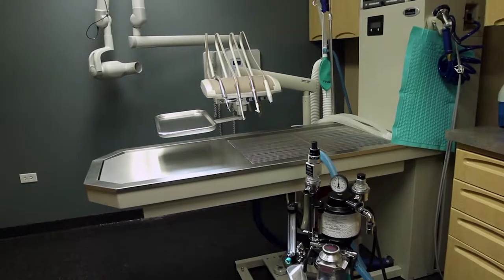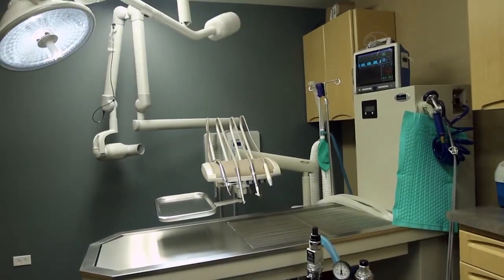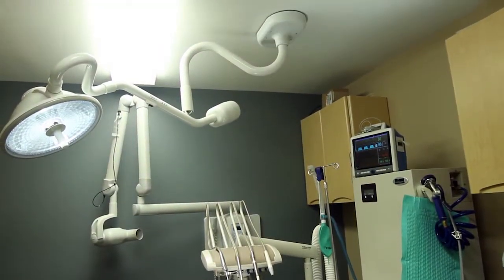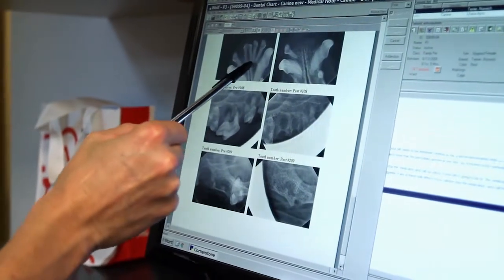Midmark Clinical Dentistry Training Lab